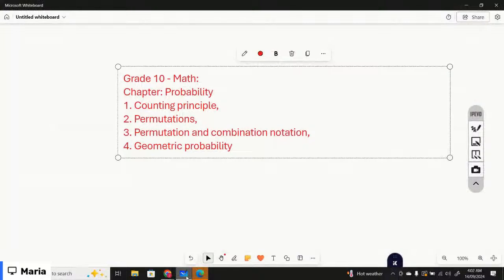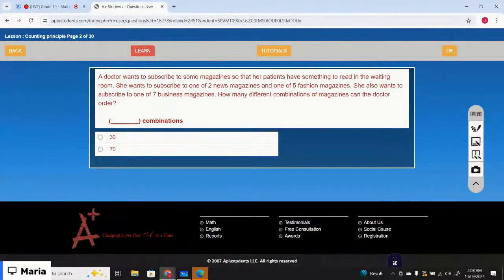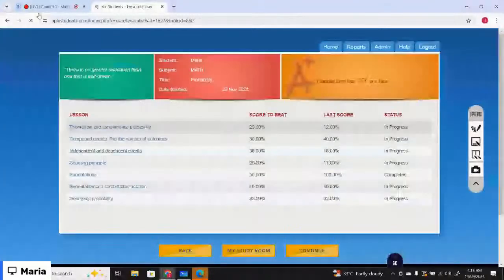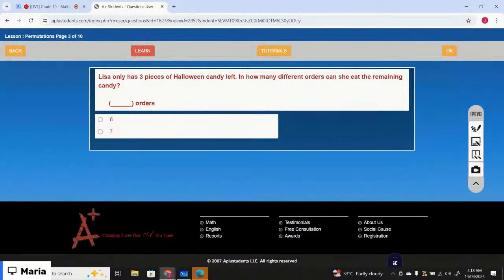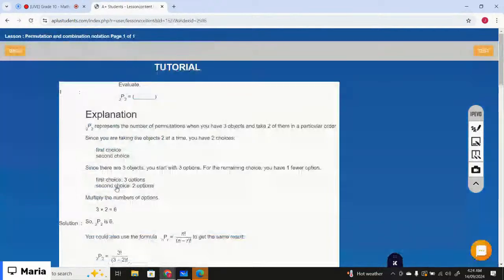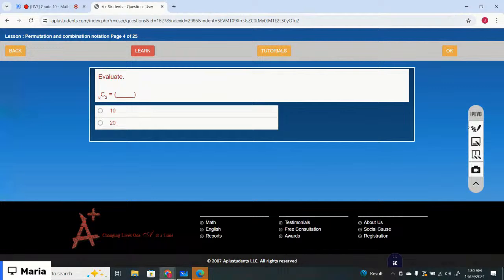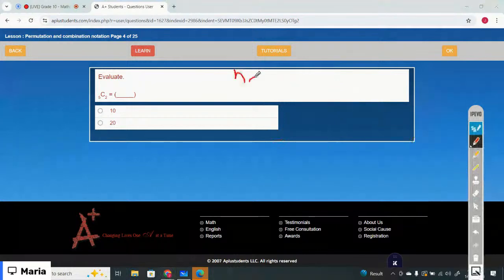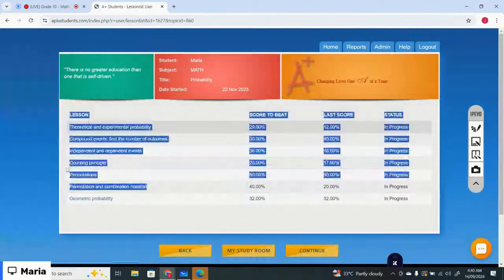Grade 10 - Math: Probability